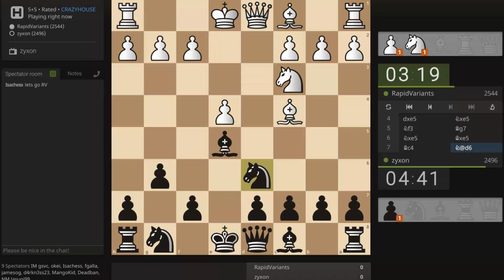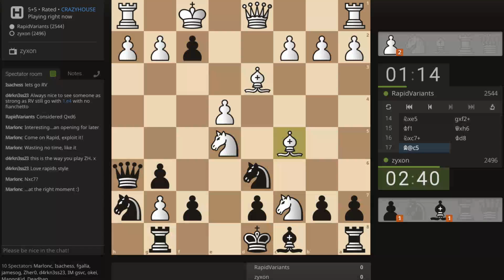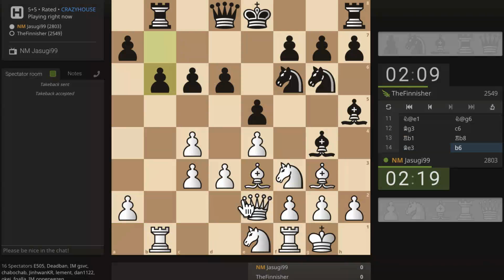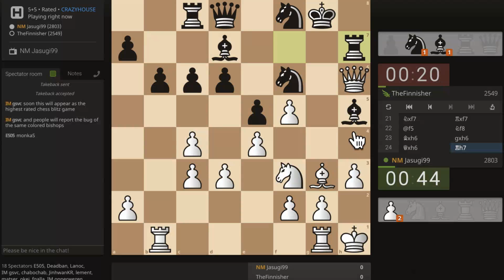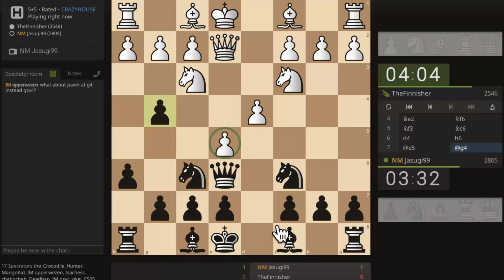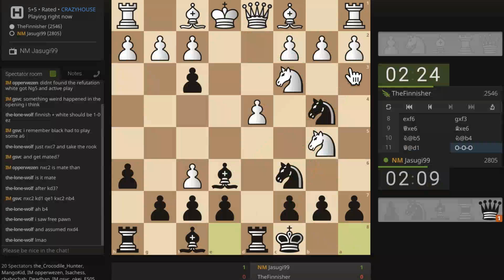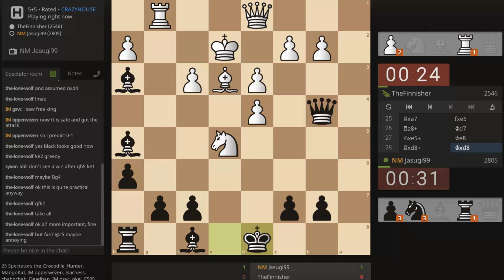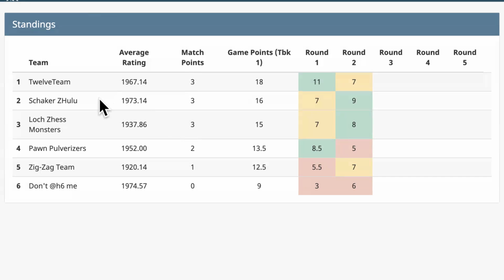Live Crazyhouse League: Jasugi99-TheFinnisher & zyxon-RapidVariants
Joined by IM gsvc to commentate on Jasugi99-TheFinnisher and zyxon-RapidVariants.